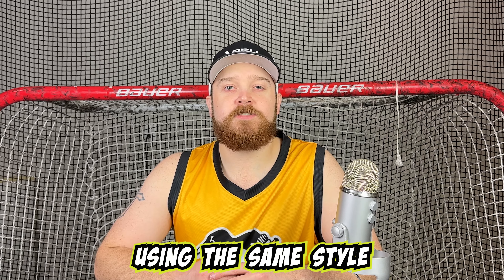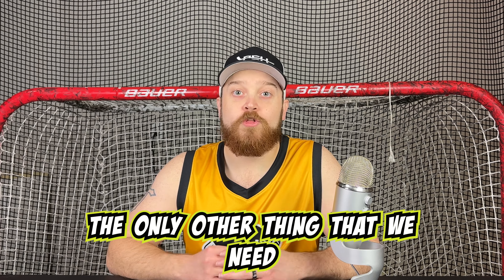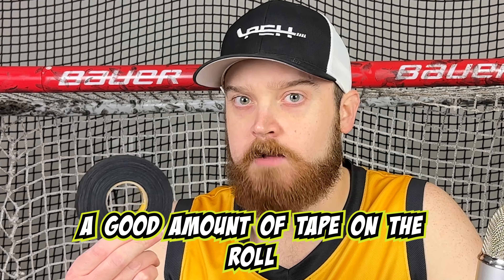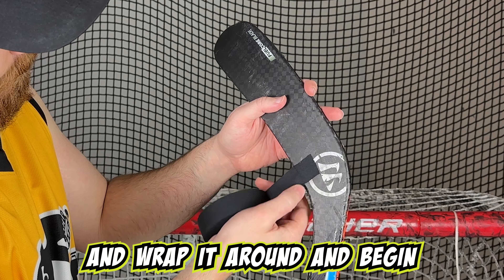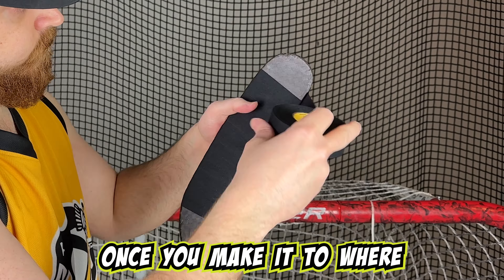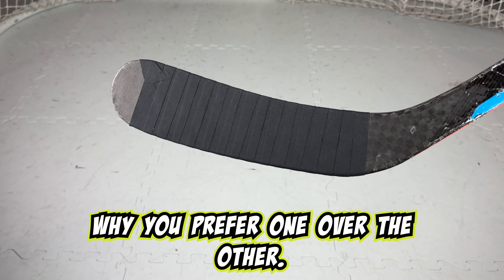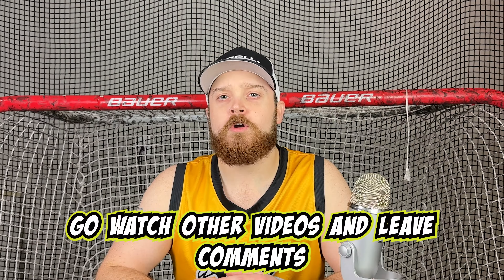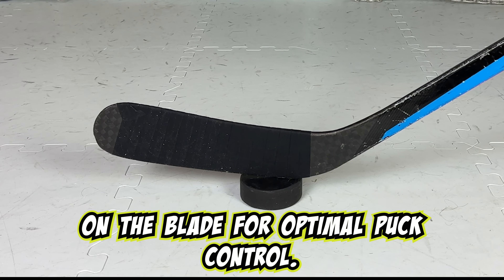TAPE YOUR HOCKEY STICK LIKE SIDNEY CROSBY! (taping a mid-curve hockey stick)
In this video,  we are going to tape a hockey stick blade using the same style as 3-time NHL stanley cup champion, Sidney Crosby. All you will need is a hockey stick, some 1 inch Black Cloth Tape, and a pair of scissors (in case the tape is not wanting to rip) to tape your blade just like Sidney Crosby.

🏒🏒 MATERIALS USED 🏒🏒
▶️ Hockey Puck

⏱️⏱️VIDEO CHAPTERS⏱️⏱️
0:00 - INTRO
0:08 - What Is Needed to Tape the Stick
0:48 - Key Components to the Tape Job
1:24 - Tape the Blade
2:35 - Giveaway every 10k Subscribers
3:06 - Thoughts on the Tape Job
3:34 - OUTRO